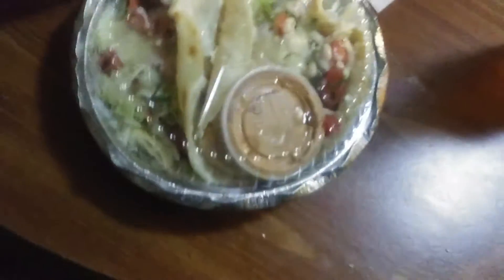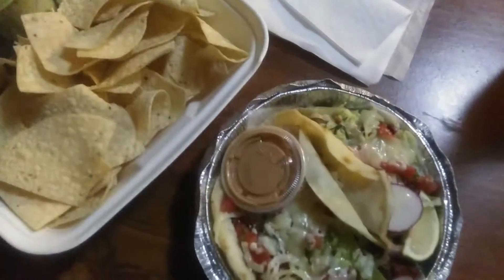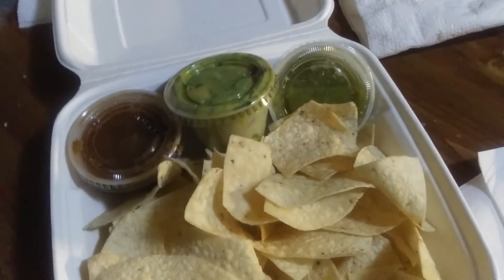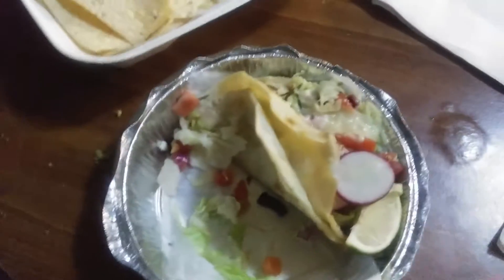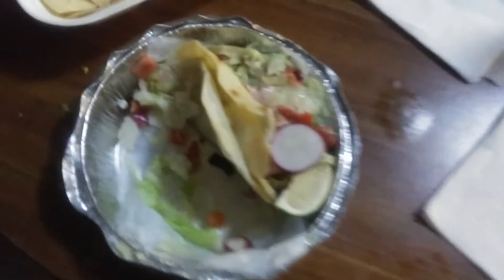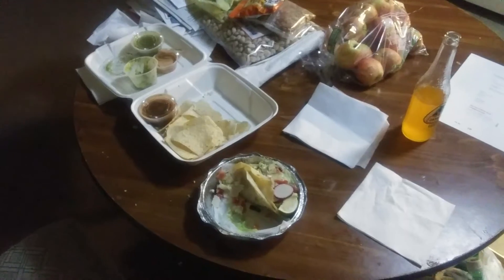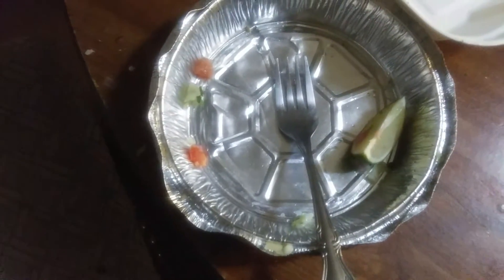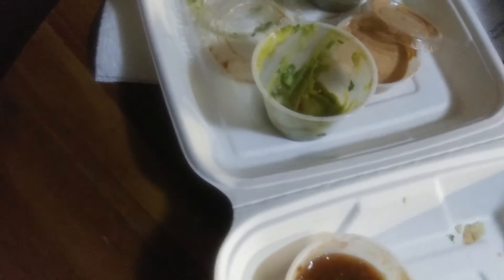Food Comes to Sam S01 E09 20210518 225038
for this one I ordered Catfish Tacos, a Pineapple Jarritos, and Chips and Salsa from El Comalito.